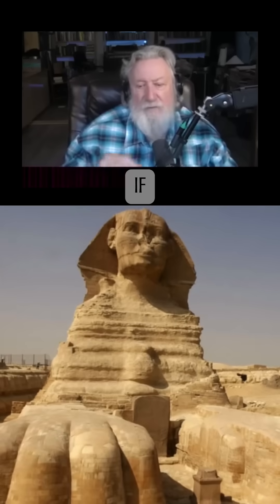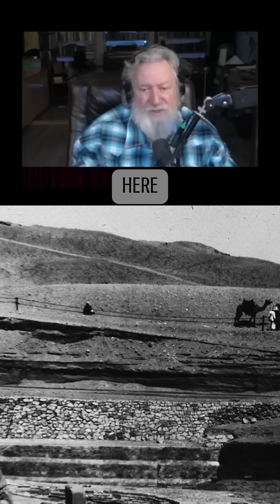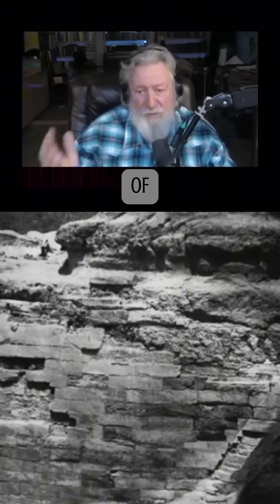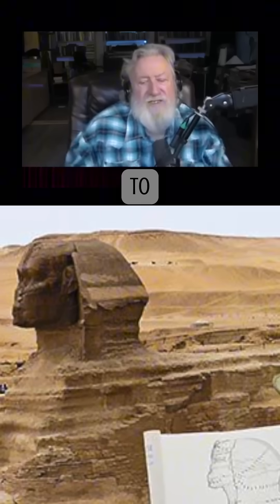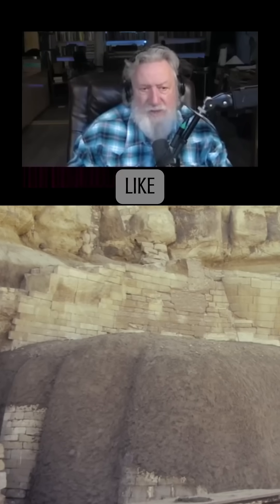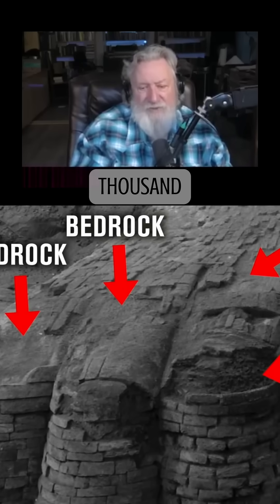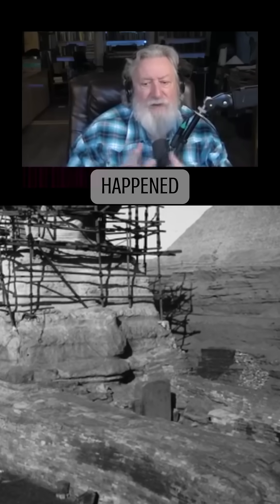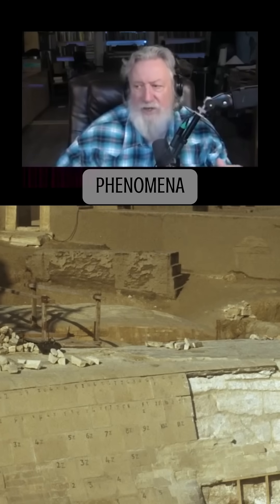Reconsidering the Age of the Sphinx Through Erosion Patterns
Erosion patterns on the Sphinx suggest it may be far older than traditionally believed. With 12–16 inches of rock worn away—at a conservative rate of 1 inch per 500 years—that implies around 6,000 years of weathering. This raises two possibilities: either the Sphinx was carved over 10,000 years ago during a wetter climate, or it faced high-energy erosion in a shorter span. Either way, the evidence challenges mainstream timelines of Egyptian history.